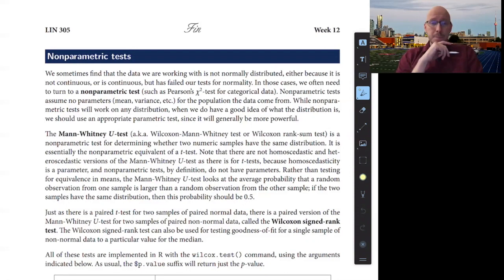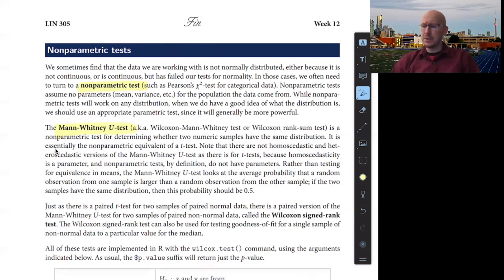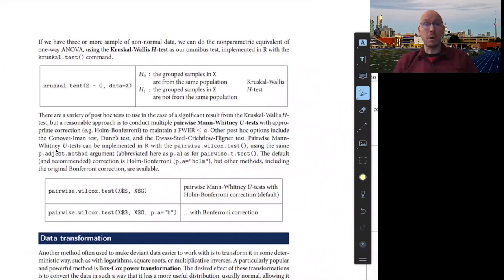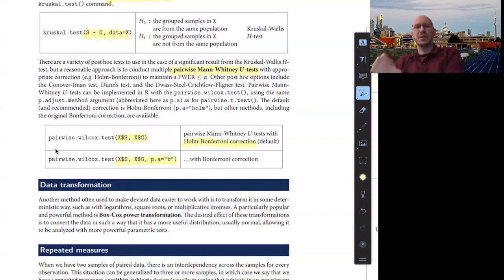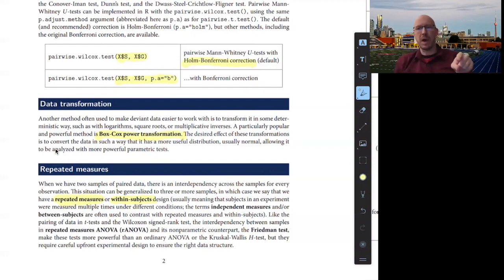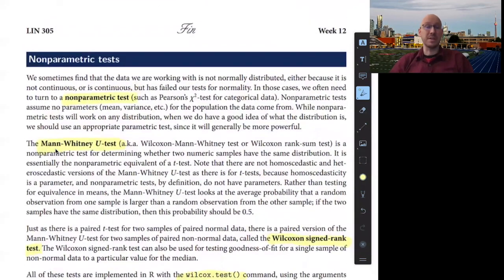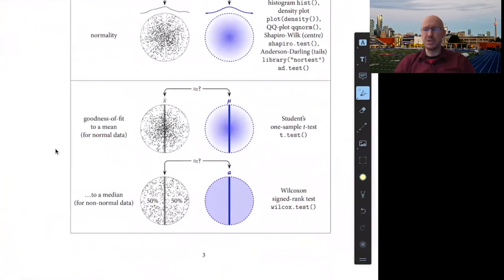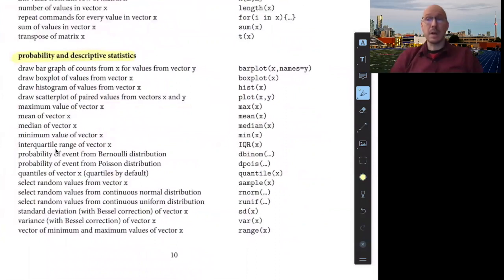Nonparametric Tests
University of Toronto video lecture
LIN 305: Quantitative Methods in Linguistics
Week 12: Nonparametric Tests